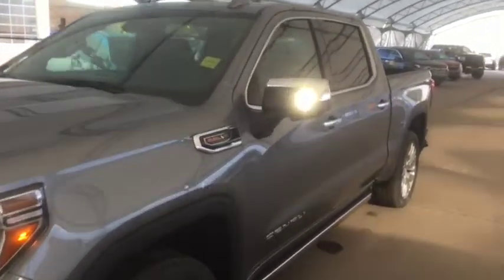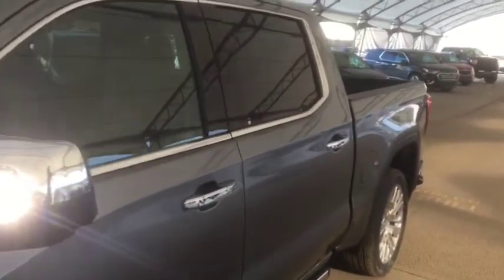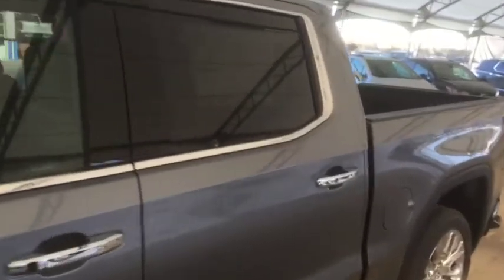2020 GMC Sierra 1500 Denali DRIVER MEMORY SEAT, REMOTE START, MULTIPRO TAILGATE, FORWARD COLLISION